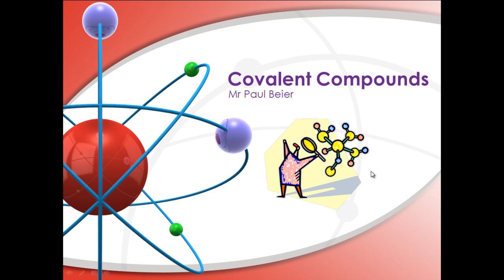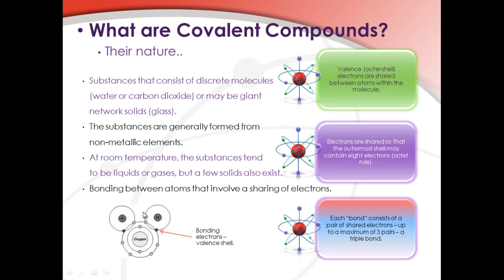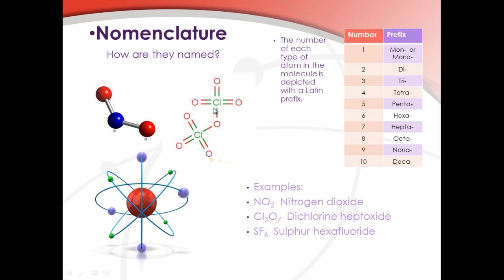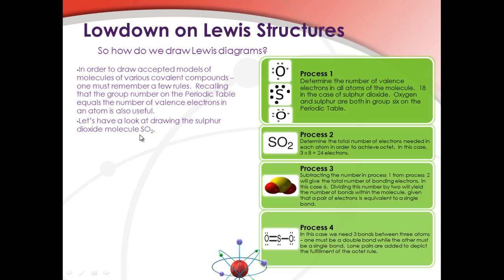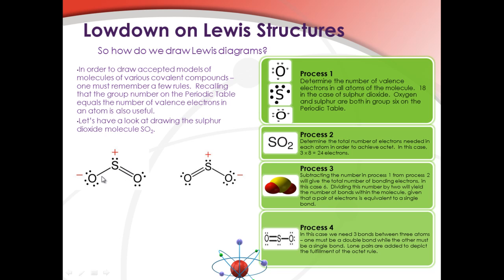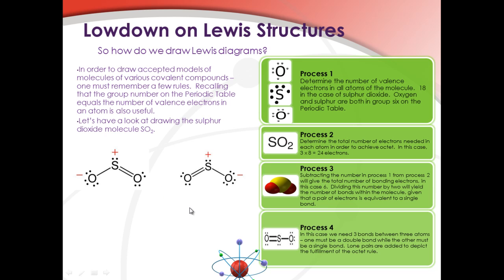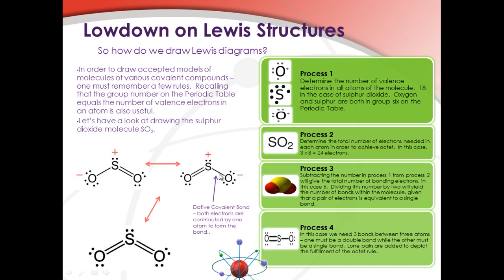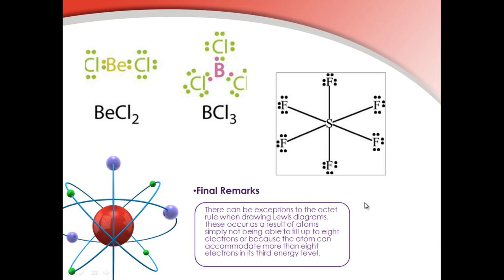Covalent Compounds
Characteristics, Naming and Structure